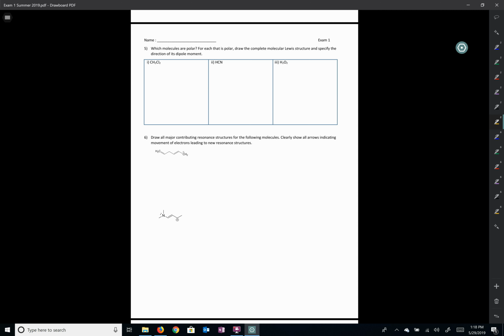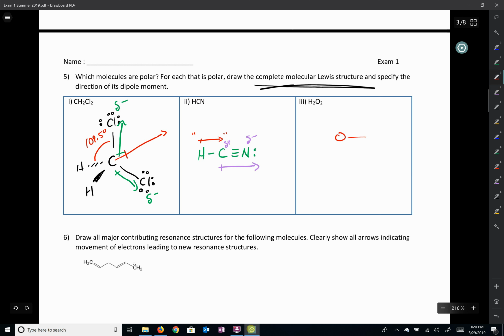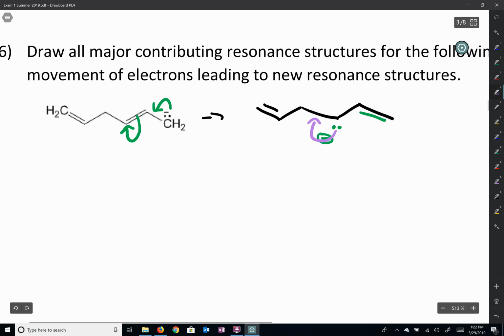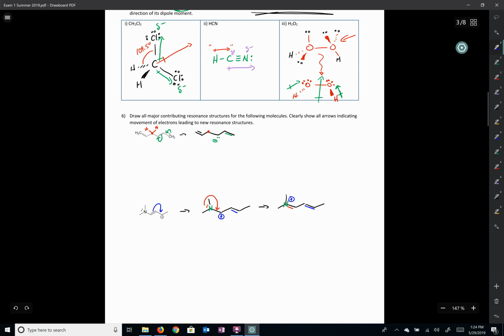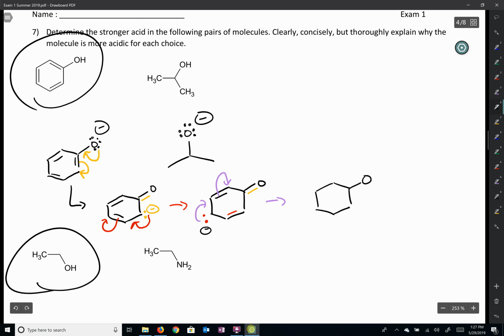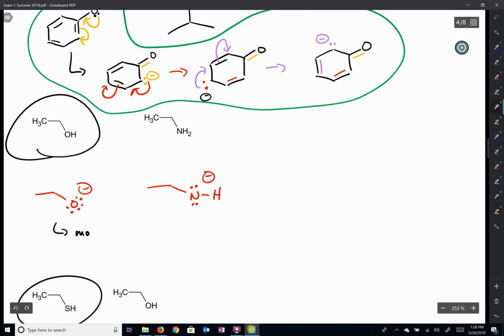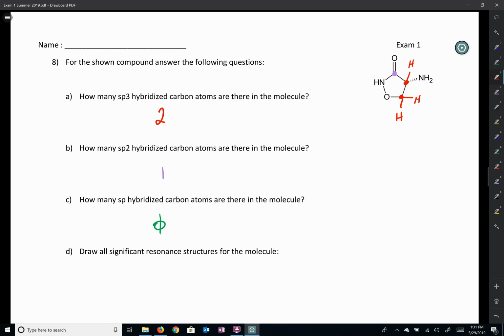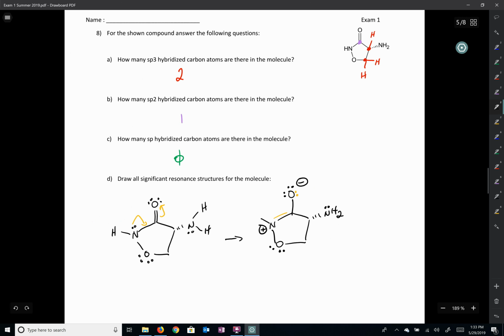CH 2210 Exam 1 Part 2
Organic Chem I
FGCU - Summer 2019
Exam 1 (CH 1-3)
Part 2